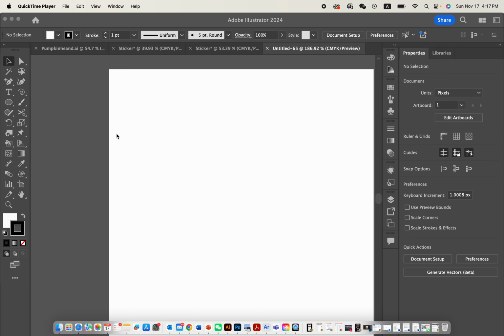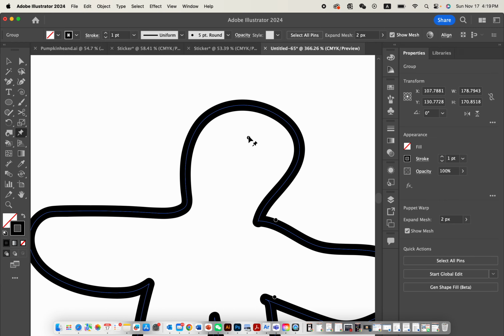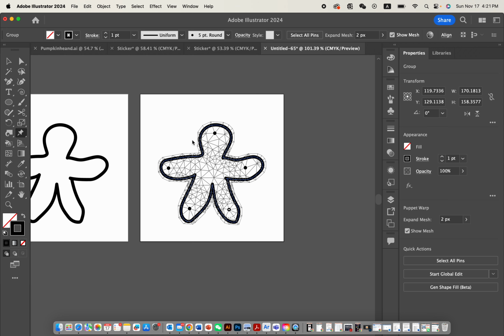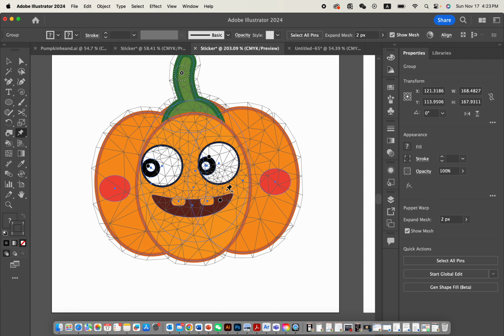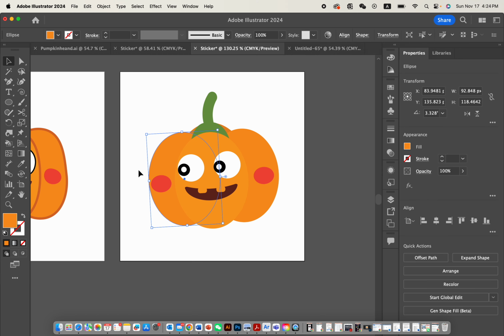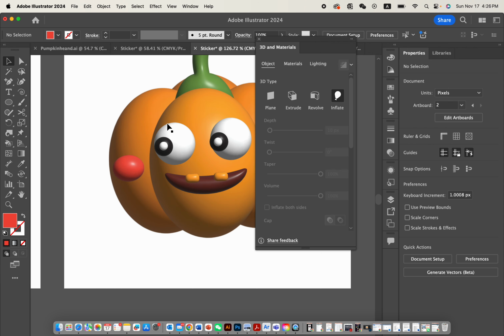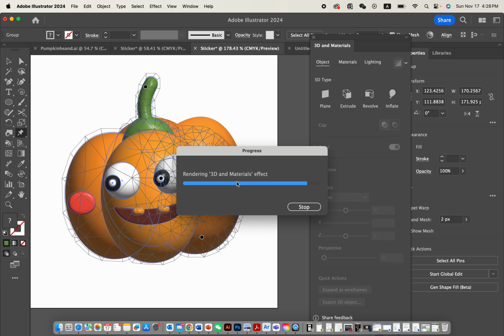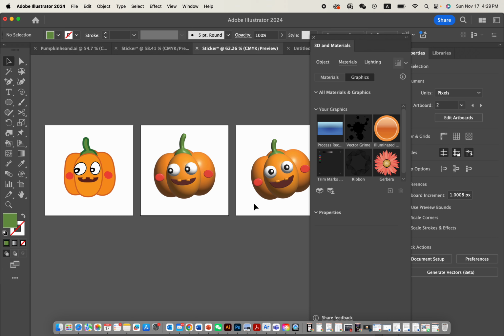Puppet warp tool and 3D